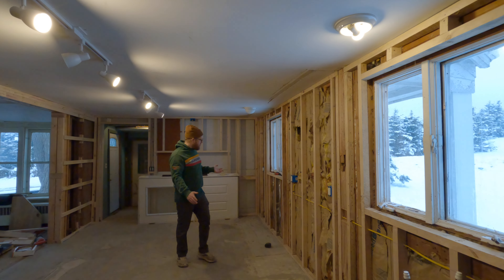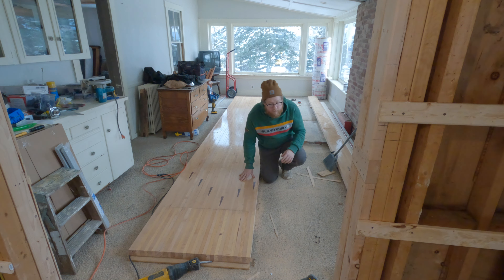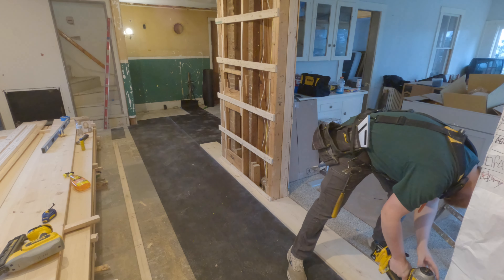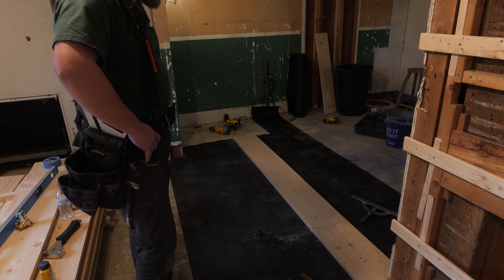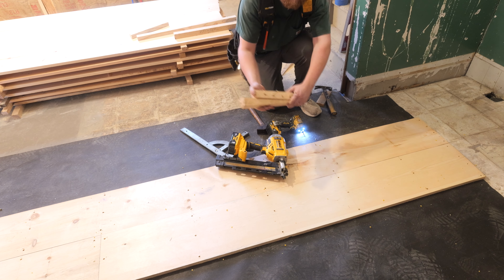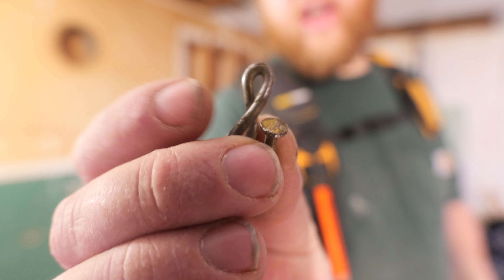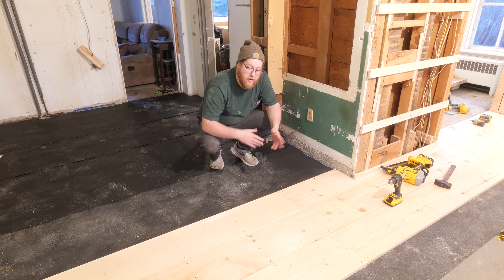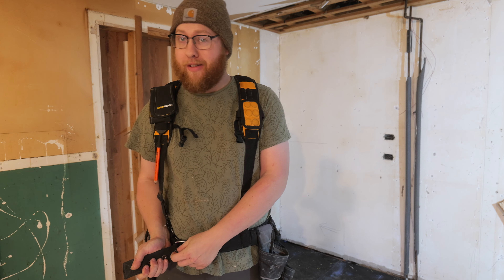Pinewood Flooring In my 1850's Farmhouse | Maine Home Renovation Part 2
After tearing down my kitchen I'm starting from scratch and installing pinewood flooring! This was a backbreaking process but the result was AMAZING. Next week I'm tackling drywalling so stick around to see me turn this rundown 1850's farmhouse into my dream home.